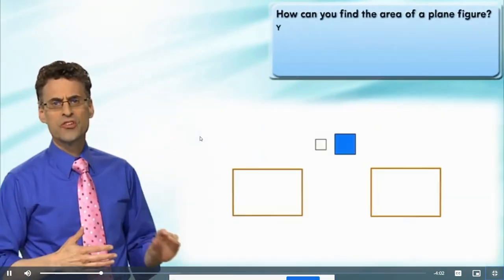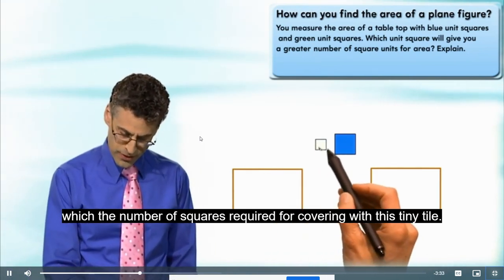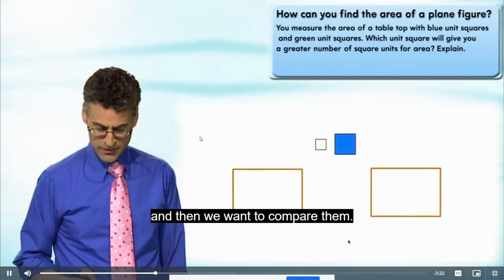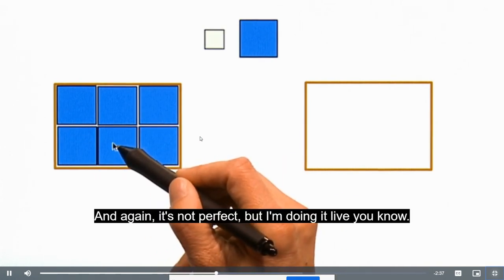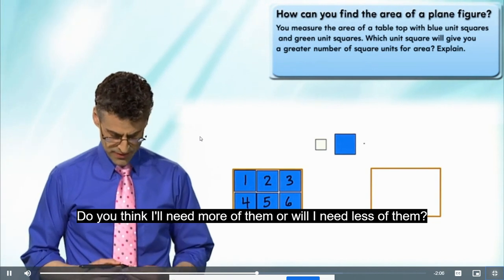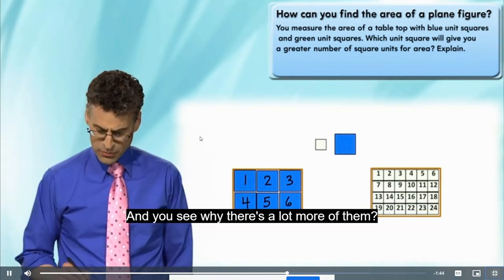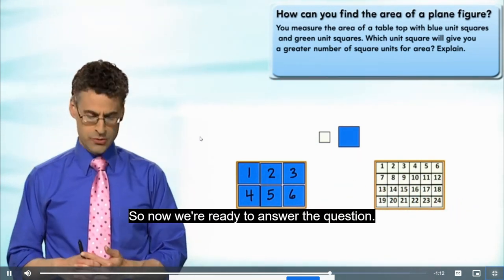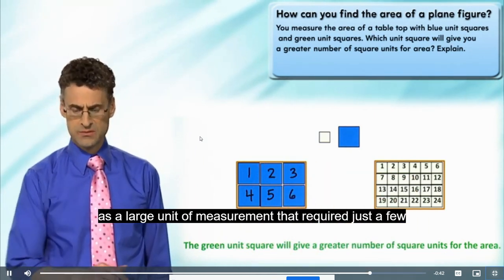11.5 Professor Burger